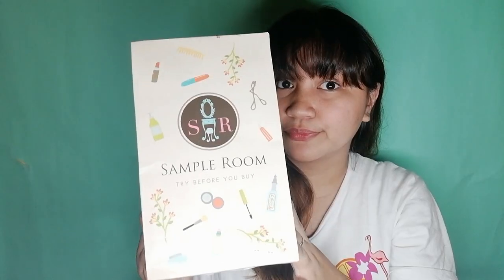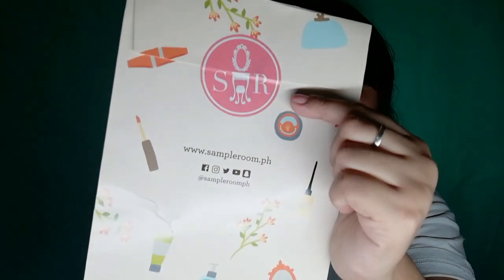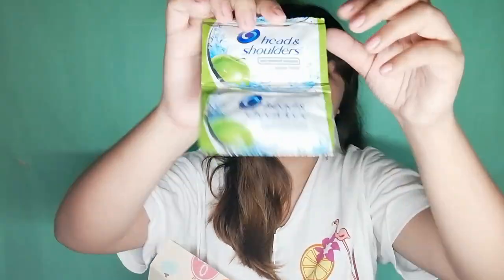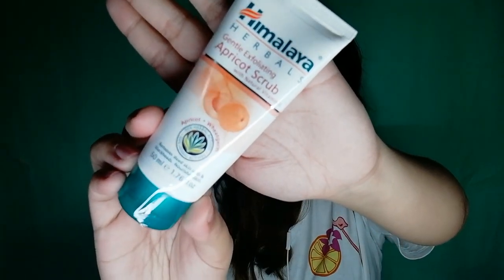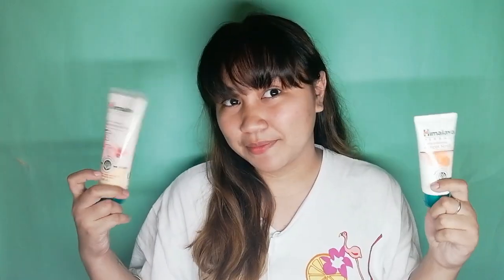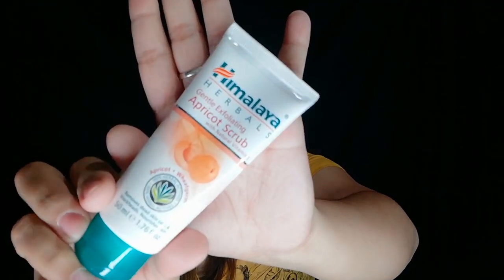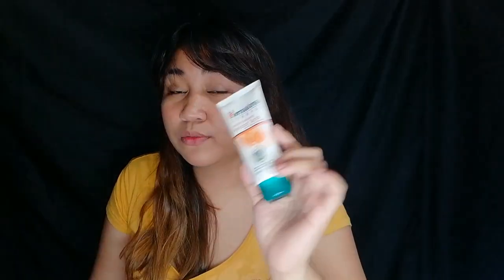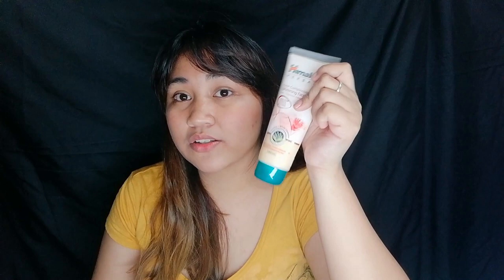MOST EFFECTIVE WHITENING WASH + Himalaya Herbals Review (Philippines, 2024) ⎮ Tintin Palomar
Finally! Here's the review for the Himalaya Herbals Whitening Wash and Apricot Scrub! Hope you enjoy watching!

Camera:
Huawei Nova 2i (front)

Editor:
iMovie